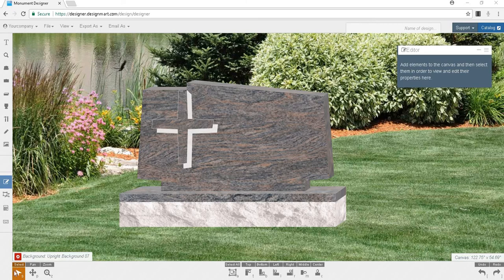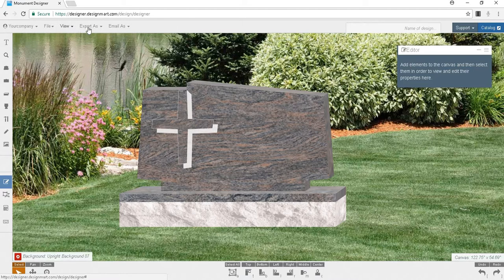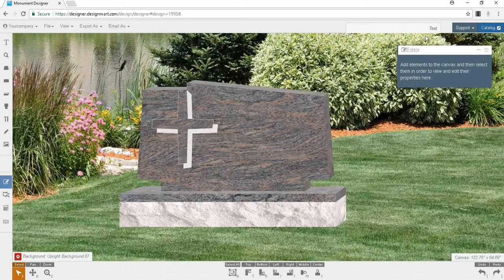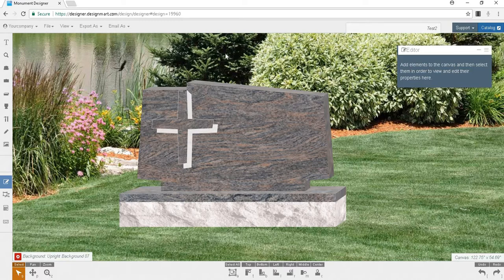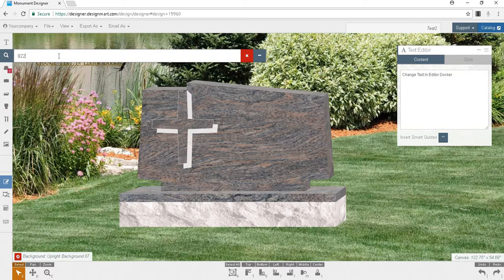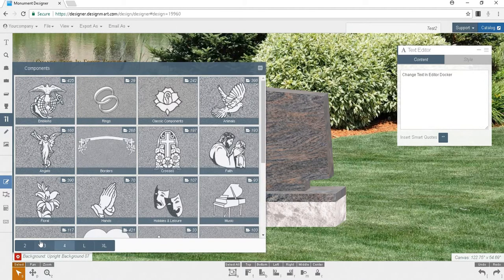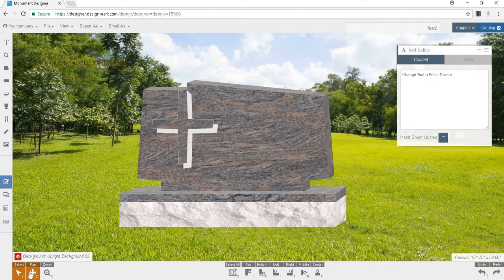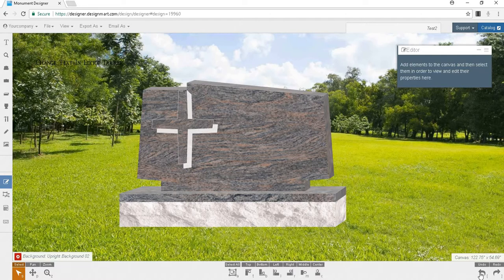Learning Your Tools & Features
This video covers all of the helpful tools available in our Online Monument Designer, including how your dockers work, how to search using keywords, how to use your alignment tools, and much more. We can connect to you remotely and share the mouse as we answer your questions. Other videos will cover the additional capabilities available in the Online Monument Designer.